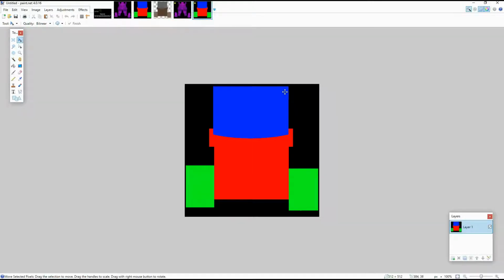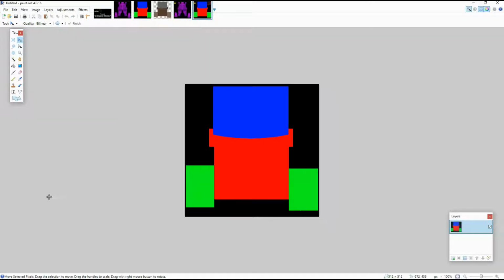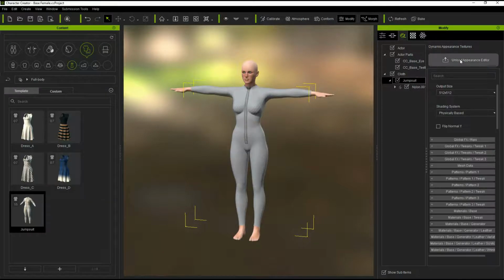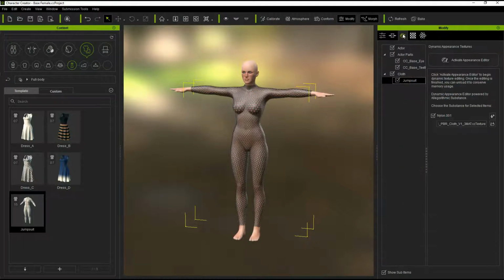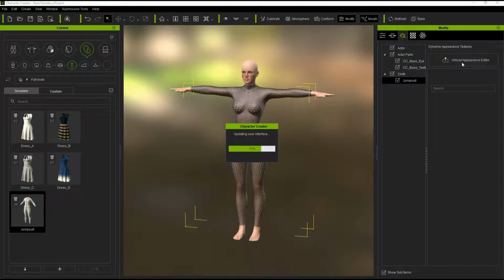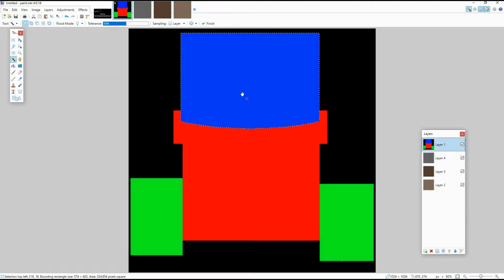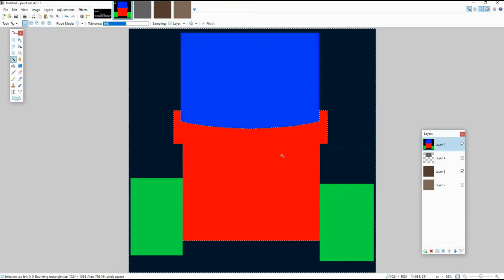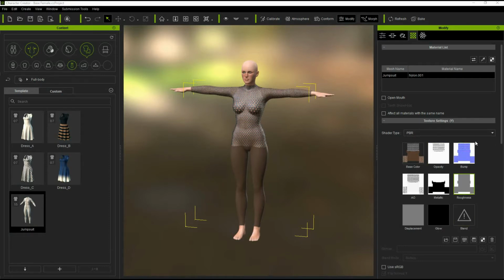Reallusion - Character Creator - Multi Material Meshes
This tutorial is about getting the effects of ColorID without using ColroID. This is especially important to user that don't have CC Essentials Pack because ColorID functionality is only available to users with CC Essentials Pack.